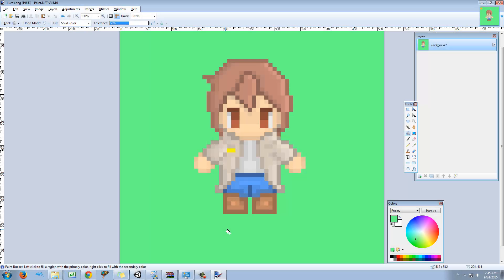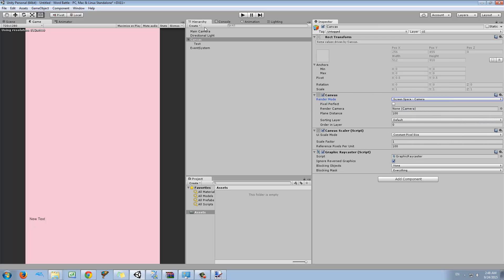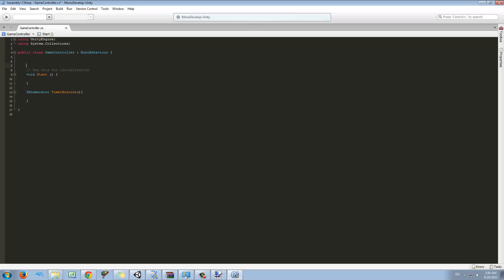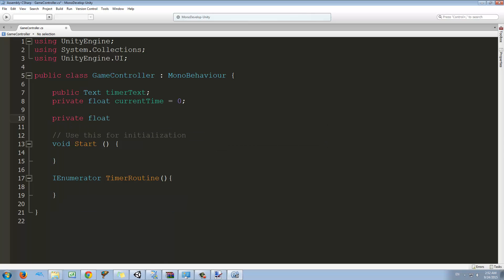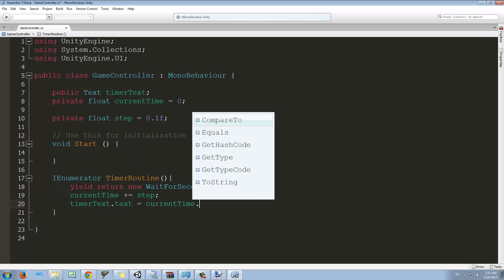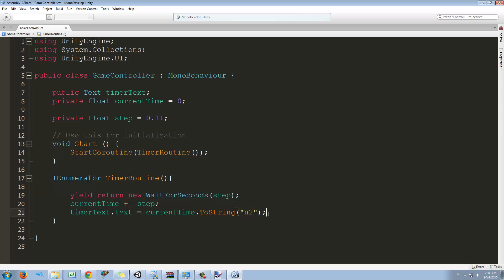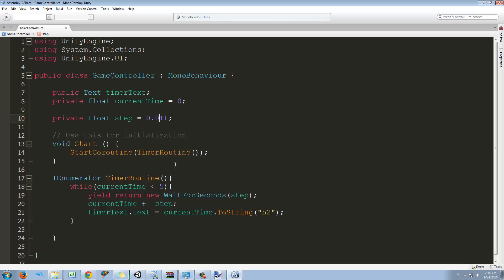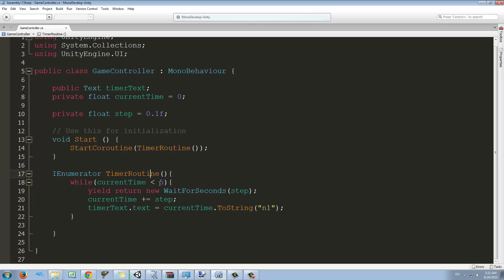Unity 5 - Make your code "WAIT" (Timer - IEnumerators)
Hello Guys, Sorry for not uploading, been really busy.
Today we will talk about IEnumerators. Cmon, most of the time we will use them to make our code WAIT. We will make an Awesome Timer to demonstrate. Leave me your comments.